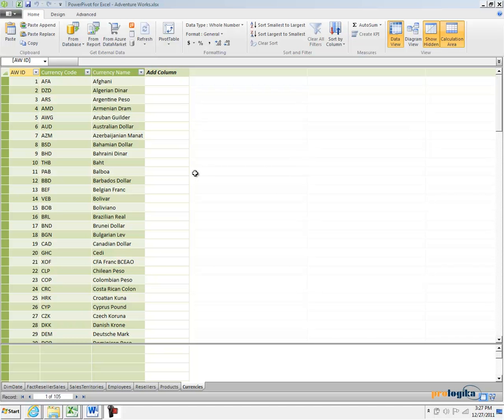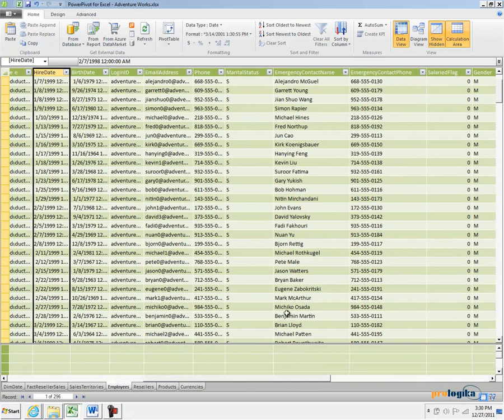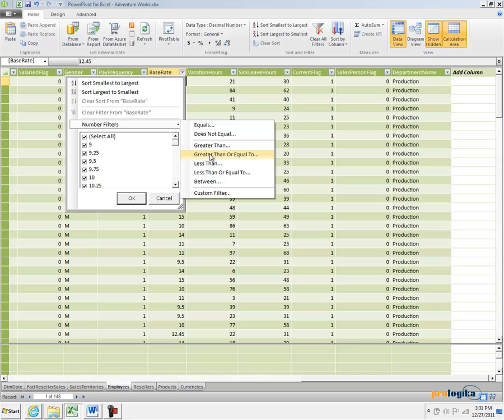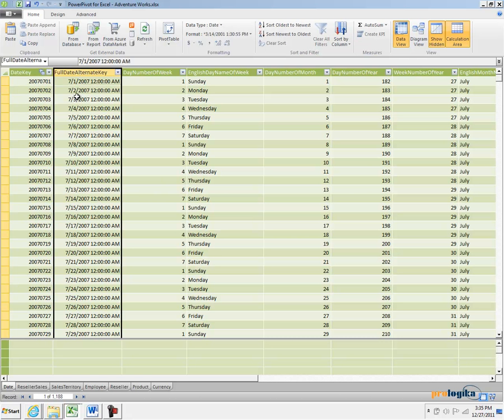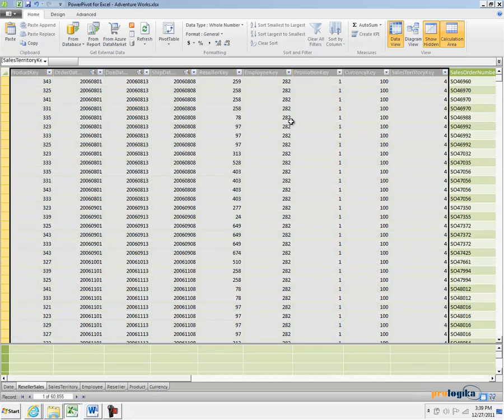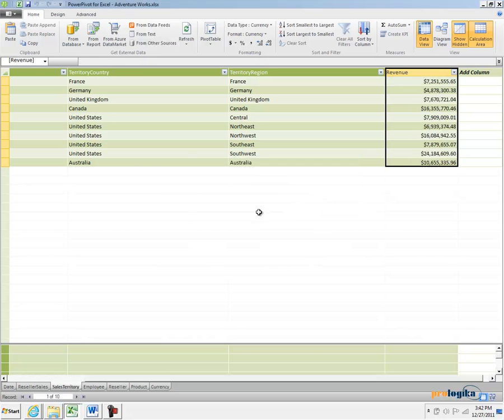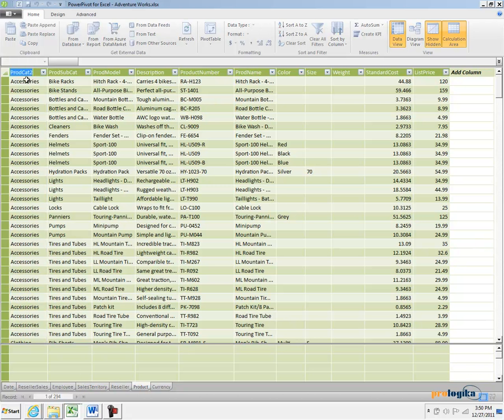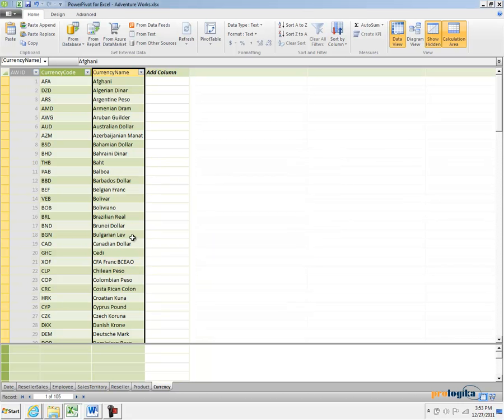4.1.5 Working with Tables and Columns